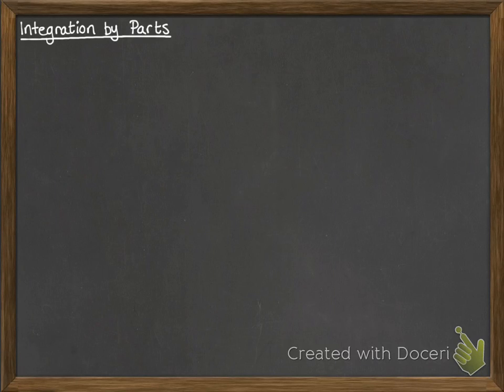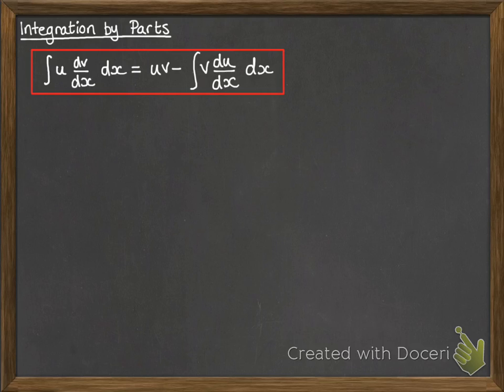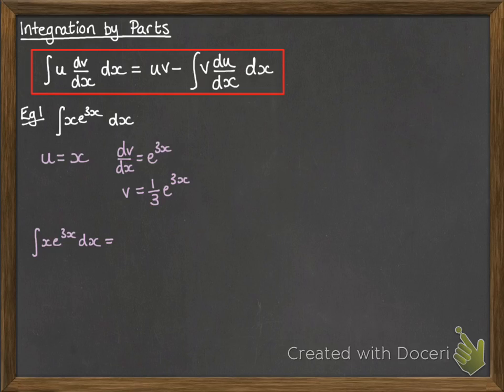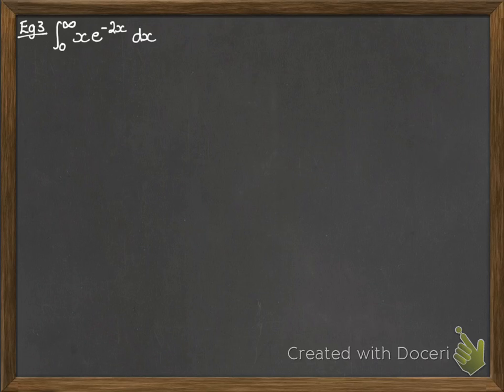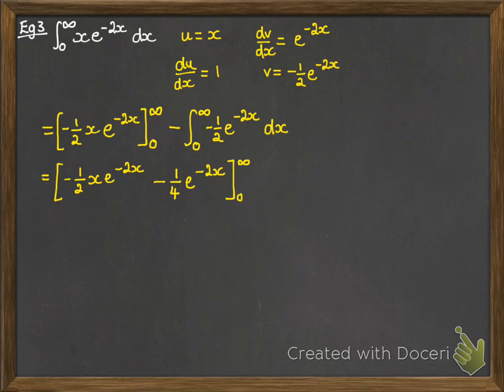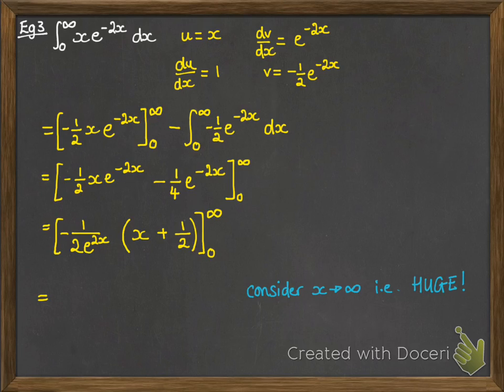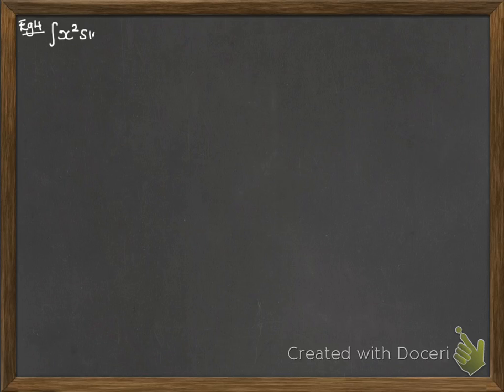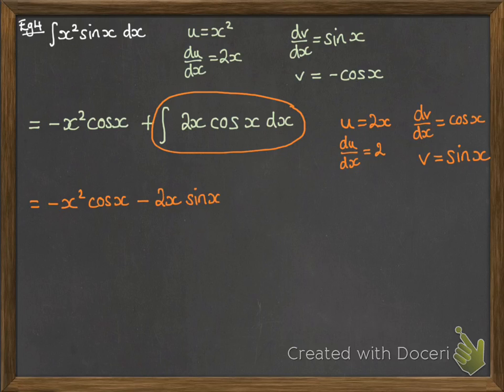Integration 2.5 by parts